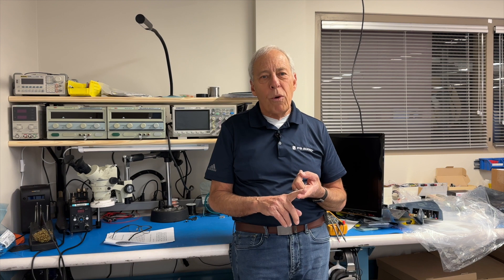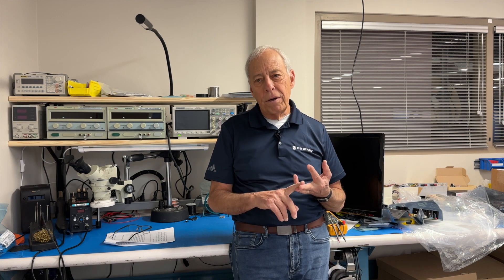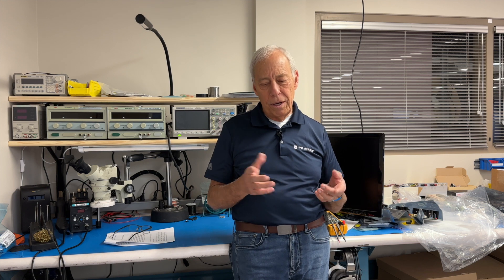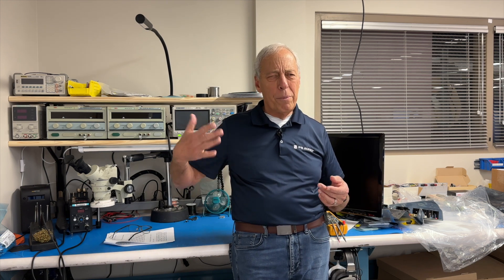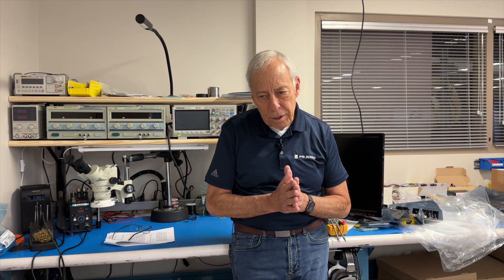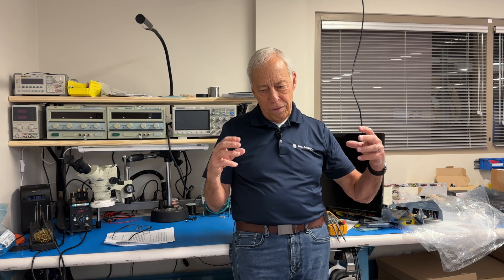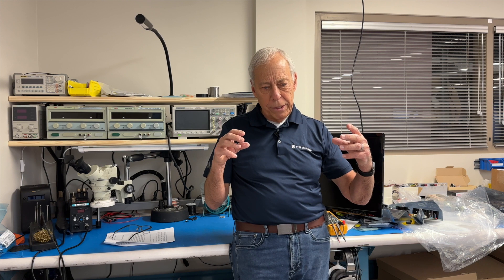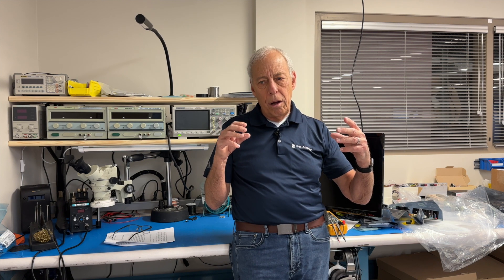Have microphones gotten better?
Over the years, there have been many improvements to loudspeakers and other electro-mechanical devices, but what about microphones?